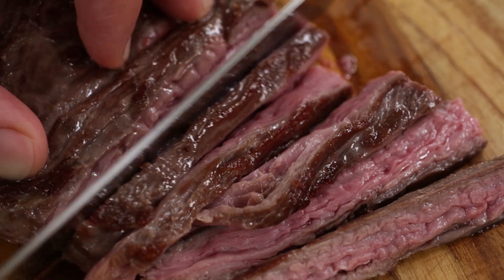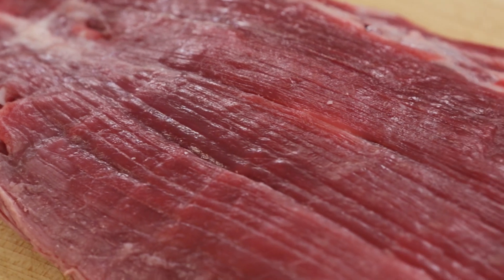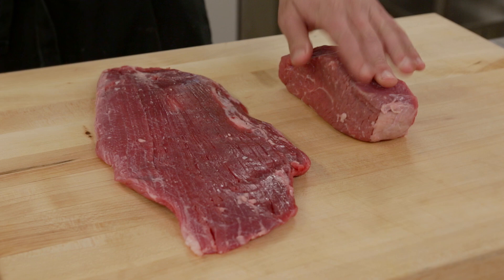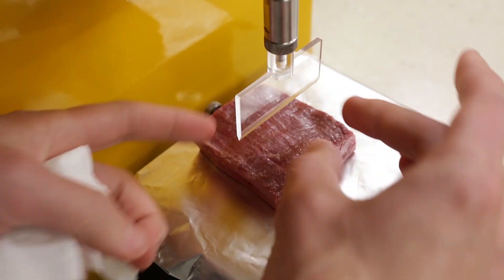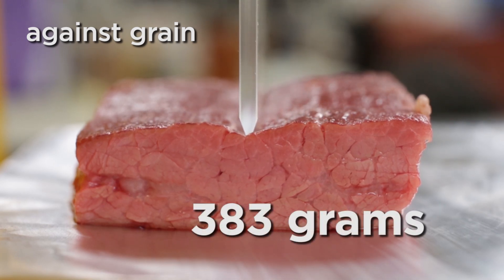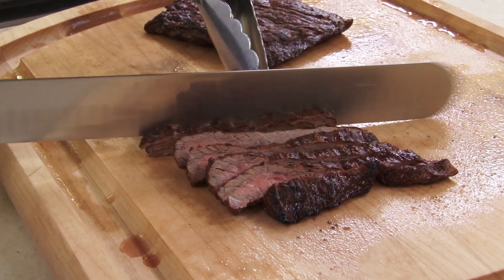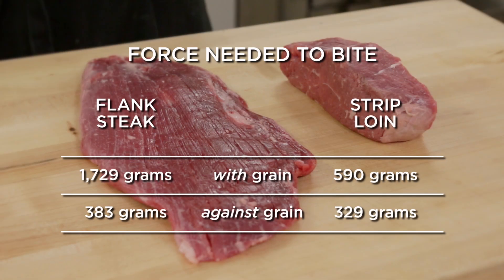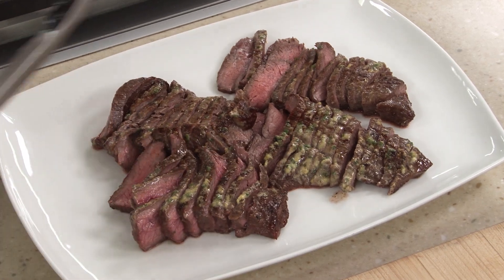Science: How to Slice Steak and Make Cheap Beef Cuts (like Flank Steak) Tender with Only Your Knife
Do you know how to slice steak or how to cut meat? The way you cut steak can make all the difference. Here’s why it's important to learn about slicing meat.

We know that it’s possible to make relatively tough cuts like flank steak more tender by thinly slicing them against the grain—that is, perpendicular to the orientation of the muscle fibers—rather than with the grain. But how much more tender? We decided to quantify just how much difference using the correct slicing method can make.

EXPERIMENT

We cooked a whole flank steak in a temperature-controlled water bath to 130 degrees, cut equally thick slices both with and against the grain, and used an ultrasensitive piece of equipment called a CT3 Texture Analyzer from Brookfield Engineering to test how much force was required to “bite” into the slices. We repeated the experiment three times and averaged the results. We also duplicated the tests with a more tender piece of strip loin.

RESULTS

Flank steak slices carved against the grain required 383 grams of force to “bite” 5 millimeters into the meat, while slices carved with the grain required a whopping 1,729 grams of force—more than four times as much—to travel the same distance. Strip loin slices carved against the grain required 329 grams of force; with the grain, 590 grams of force.

EXPLANATION

Flank steak contains wide muscle fibers and a relatively high proportion of connective tissue that make it chewy. Slicing it against the grain shortens those muscle fibers, making it easier to chew.

TAKEAWAY

What's the best way to slice meat? Slicing against the grain dramatically narrowed the gap in tenderness between the strip and flank steaks. Flank steak sliced with the grain was 193 percent tougher than strip steak sliced with the grain, but that difference dropped to just 16 percent when both types of steak were sliced against the grain. So while all cuts benefit from slicing against the grain, it’s especially important when slicing flank steak. In fact, slicing a flank steak properly can make it tender enough to rival premium steaks.